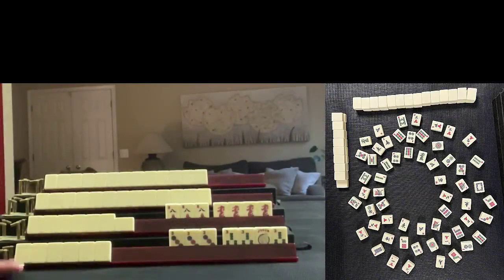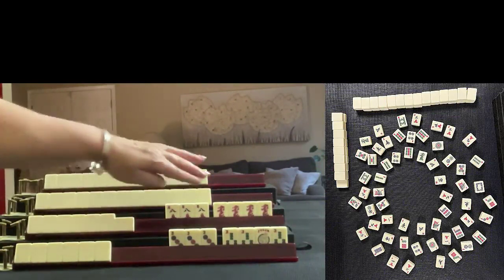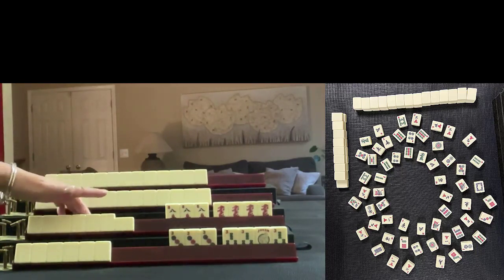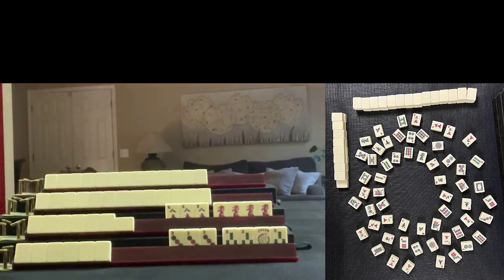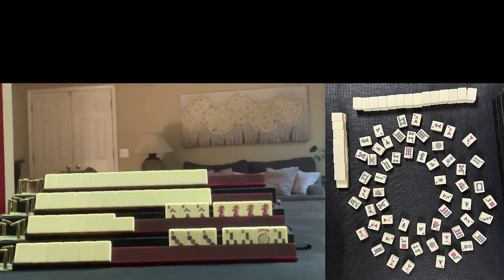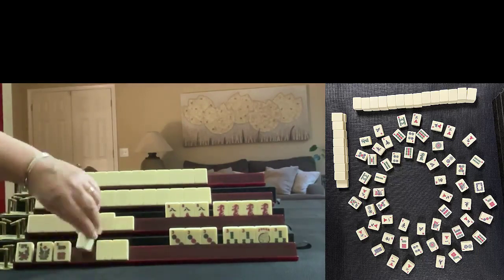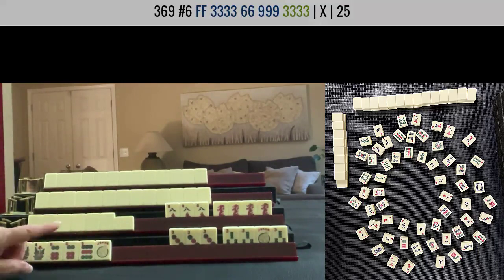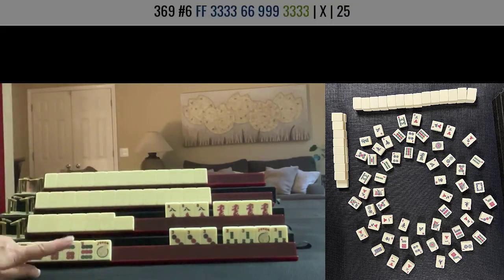National Mah Jongg League What am I playing 20221003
Michele Frizzell
Instructor, Group Leader, Avid Player
6175 Hickory Flat Hwy Ste 110-335